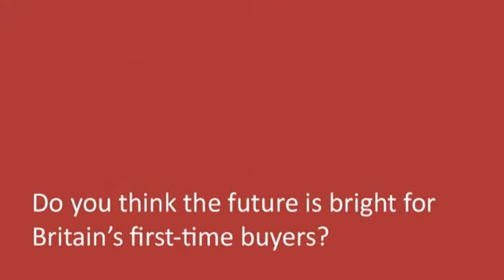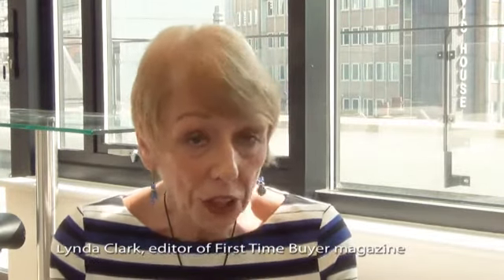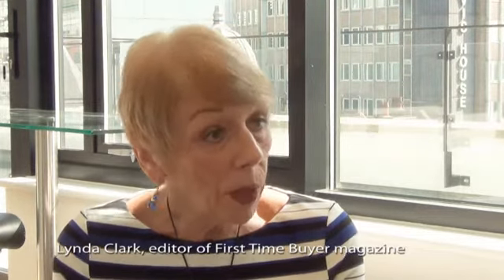WhatHouse? speaks to Lynda Clark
Exclusive interview for Whathouse.com from Lynda Clark, editor of First Time Buyer magazine, about the government-backed Help to Buy and Shared Ownership schemes